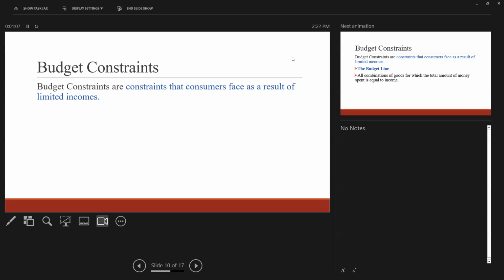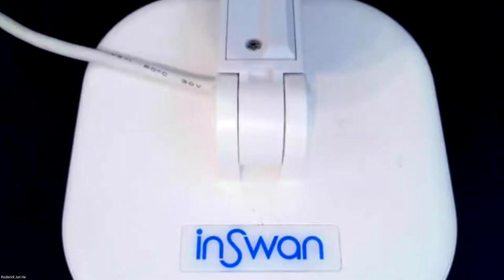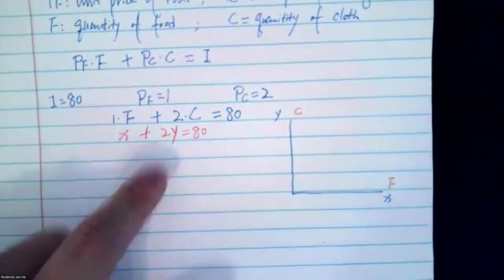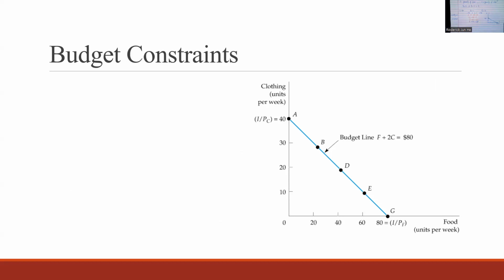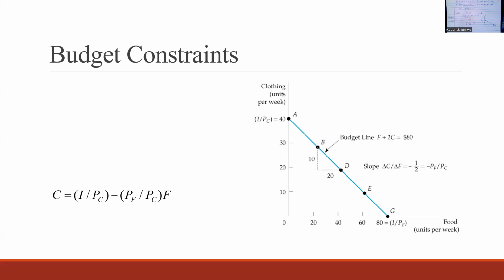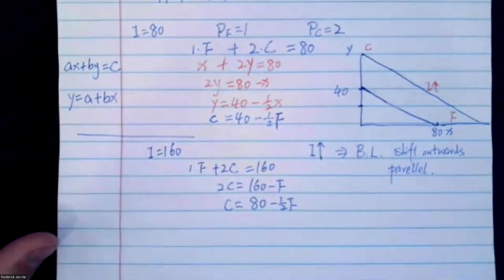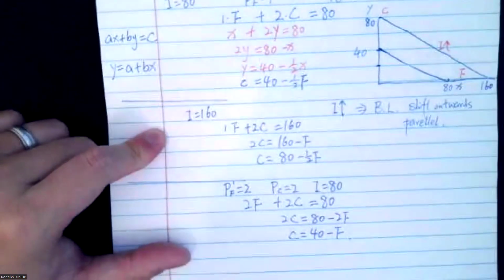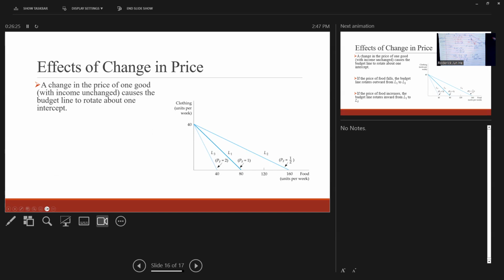Budget constraint and changes in budget constraint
0:01-4:00. The concept of budget constraint/line.
4:01-11:08 How to work out the math expression of the line.
11:09-16:15 The location of points to the line and the meaning of the endpoints on the graph
16:16-20:58 What happens to the line when the income/budget changes.
20:59-end. What happens to the budget line when the price of one good changes